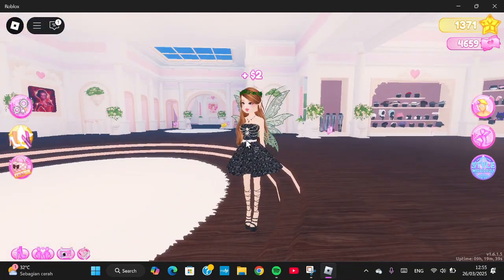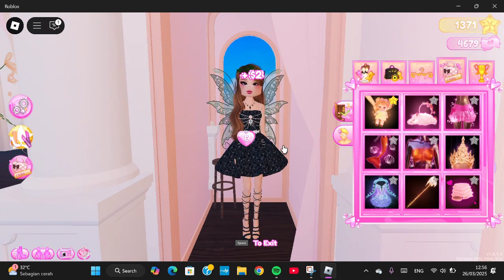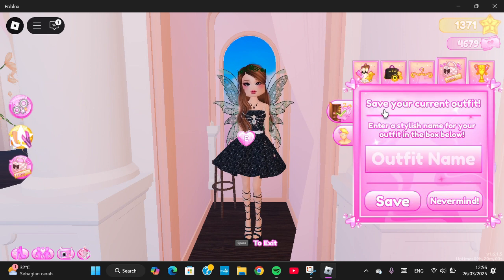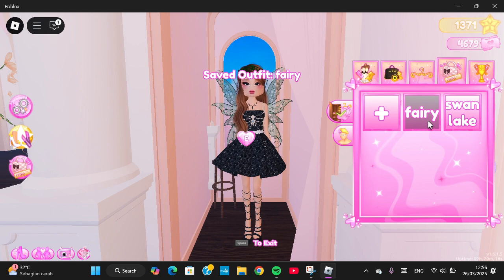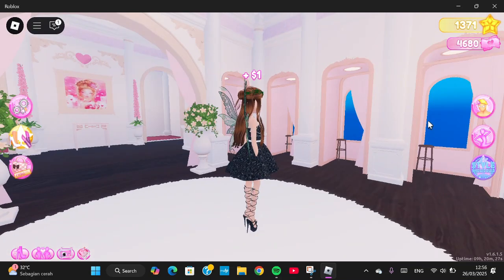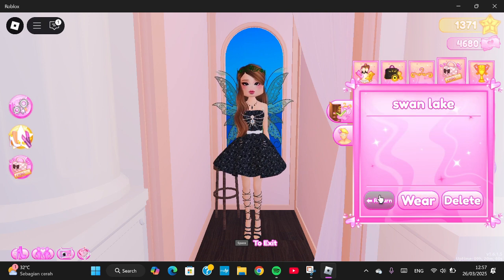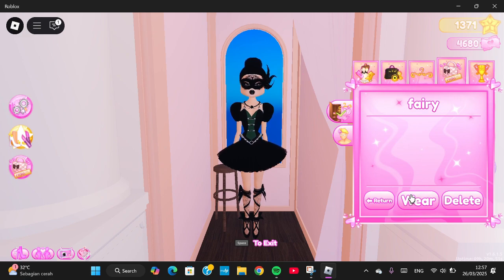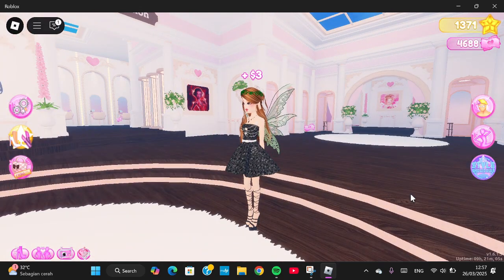DTI Hacks You Should Know! How to Save Your Outfits in Dress to Impress on Roblox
Want to keep your best outfits saved in Dress to Impress (DTI) on Roblox? In this video, I’ll show you some must-know hacks to save your outfits easily so you can switch styles anytime! Whether you're a fashion pro or just starting, these tips will help you organize and access your favorite looks effortlessly.